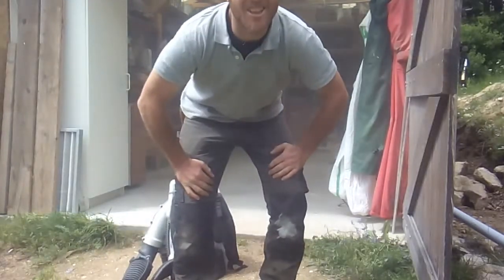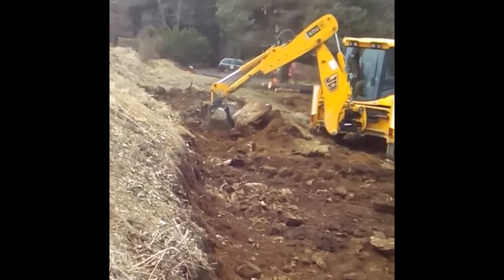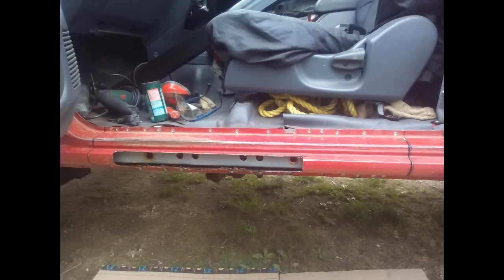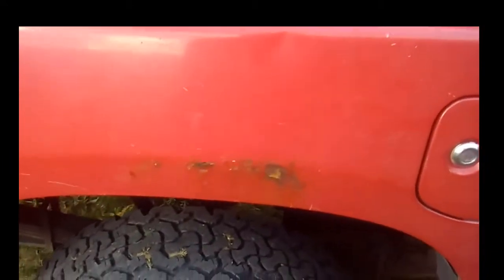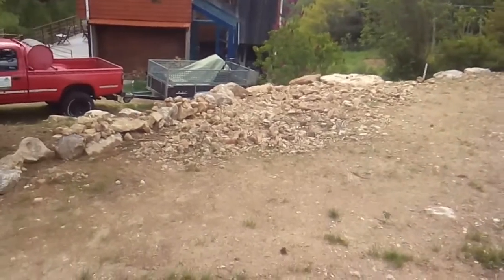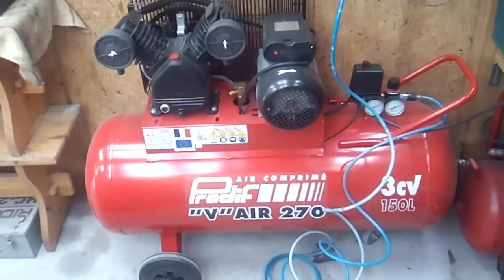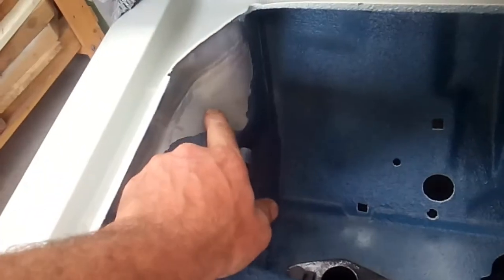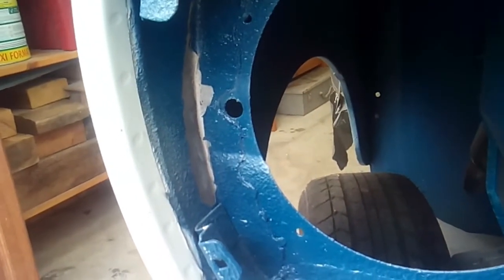Ozzy 74 ep3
sorry for the lack of videos (work,wife, kids. broken record) Not much progress on the mini but here's a wee update on BigMiniShed, new tools, running repaires and some mucking around! Enjoy and another vid on it's way soon, promise!